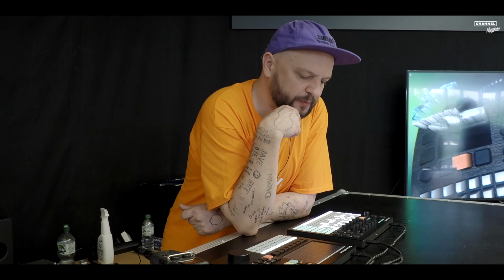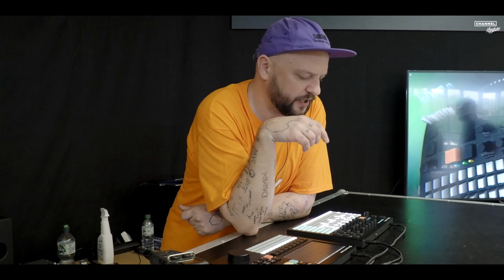A quick guide to Polyend PLAY feat. ISOBUTANE (Superbooth 22)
Polyend Play takes an open sandbox approach for creating and performing grooves, with the freedom to instantly mix things up with tons of different playback functions.
Flexible sequencing with 8 audio tracks and 8 polyphonic MIDI tracks for controlling your outboard gear – Polyend Play really wants to be at the center of your studio. This is quite possibly the most fun groovebox ever created.

Camera & Editing: Andreas Thier